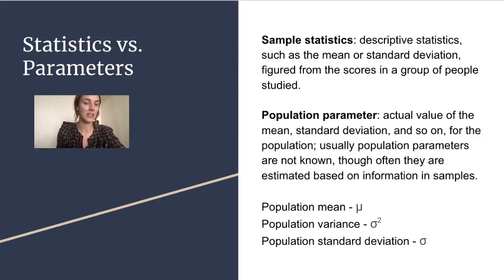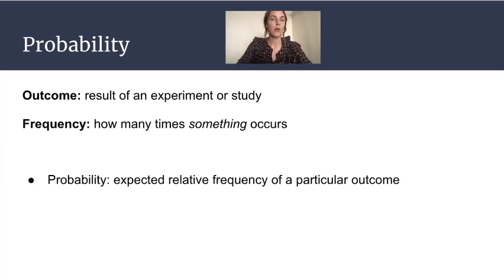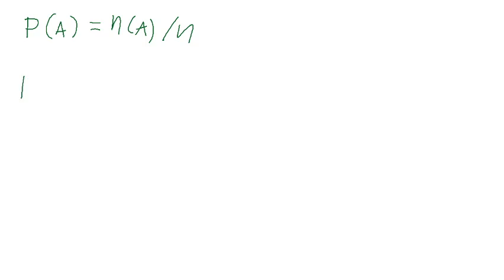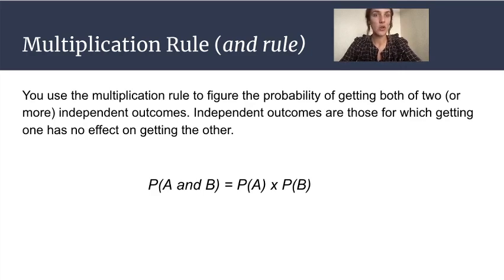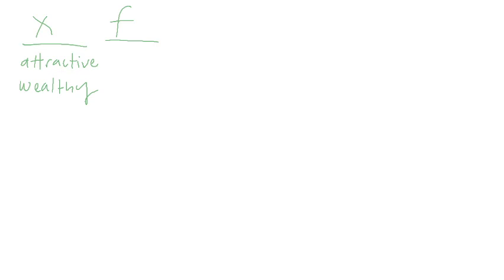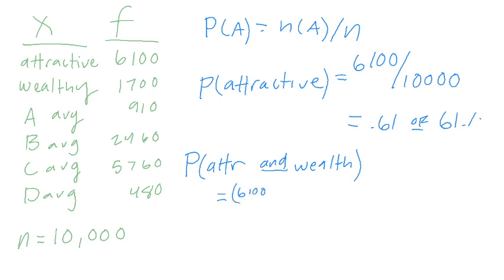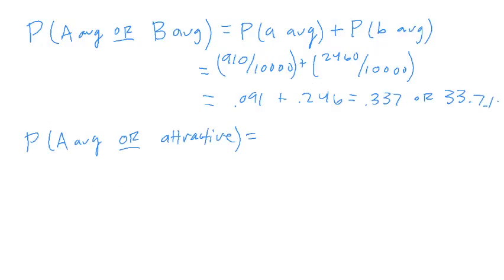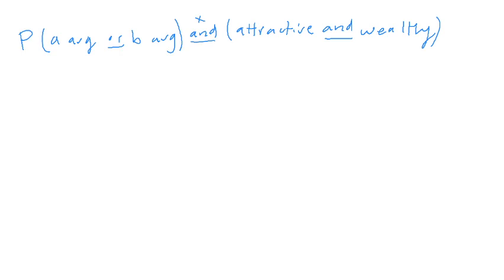Topic 8: Probability